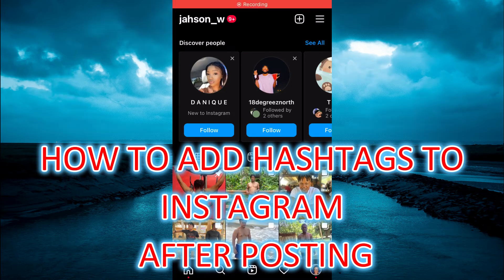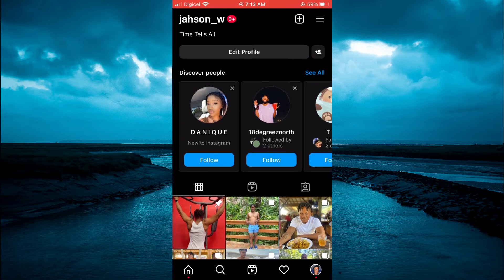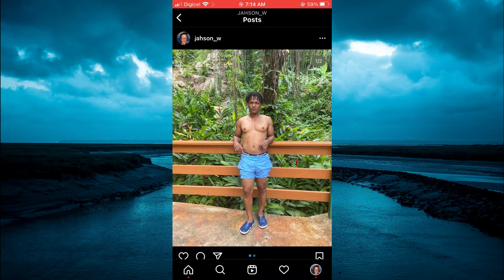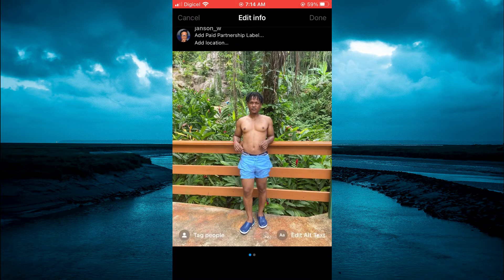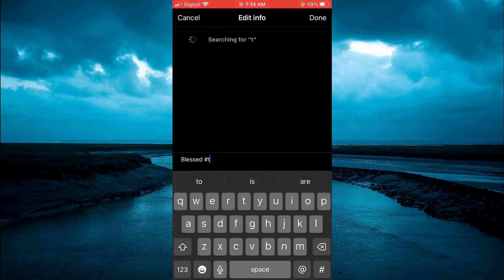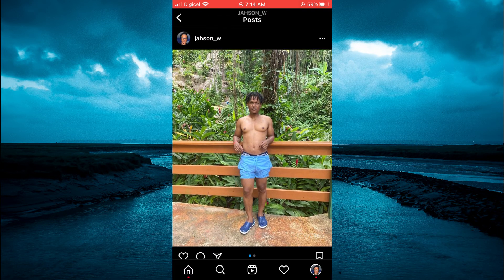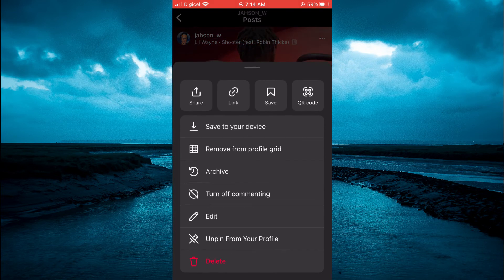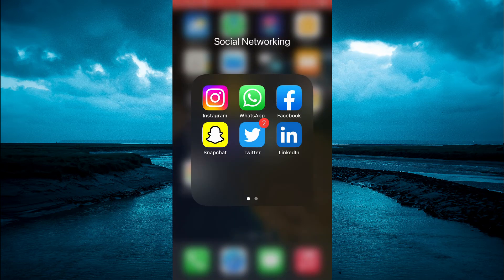HOW TO ADD HASHTAGS TO INSTAGRAM AFTER POSTING